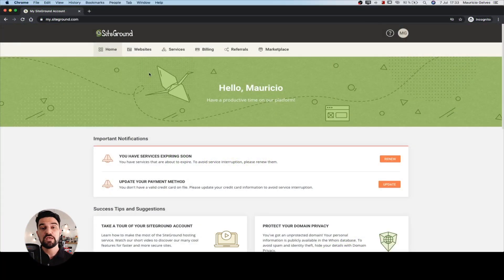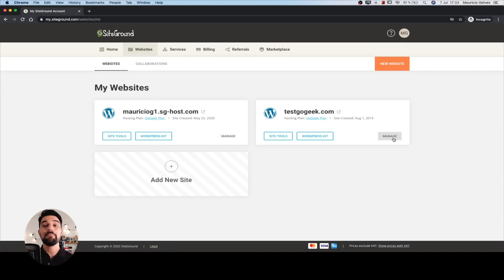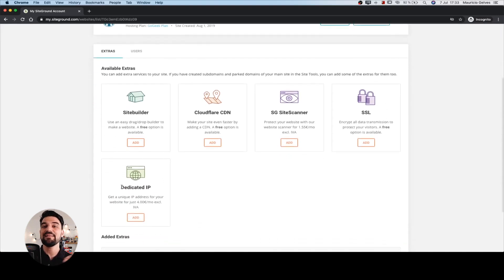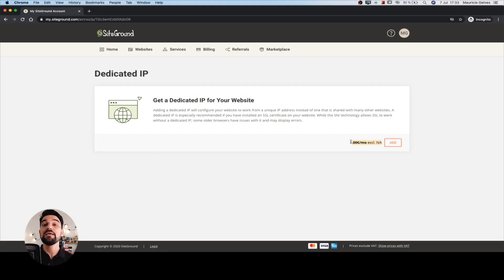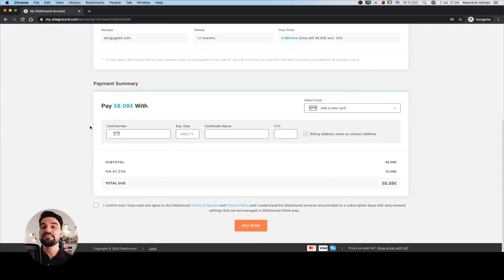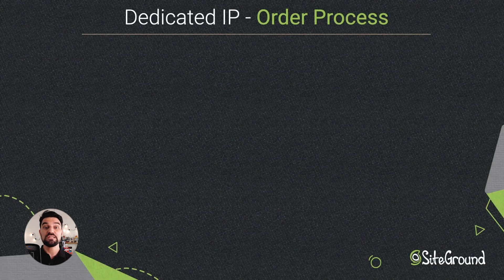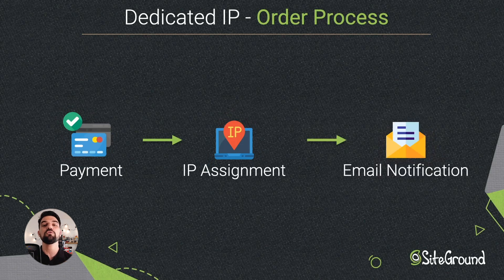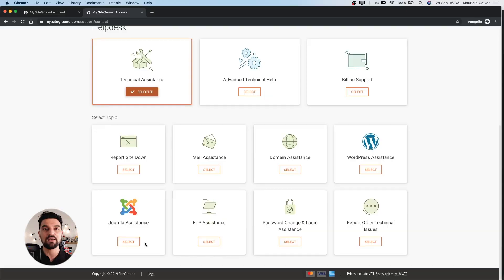How to get a dedicated IP address in SiteGround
This tutorial will show you how to get a dedicated IP address in your SiteGround hosting account. For other website building tutorials and tutorials on our new User Are and Site tools, check the playlists below ⬇⬇⬇

⫷  FOLLOW US ⫸